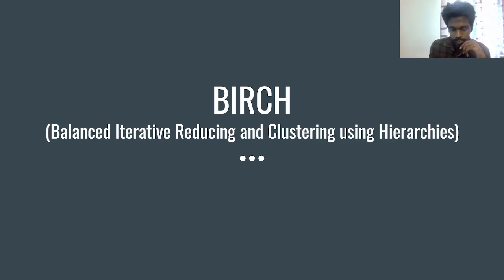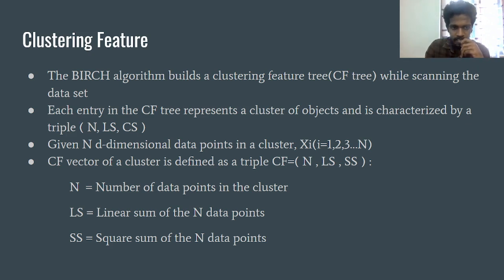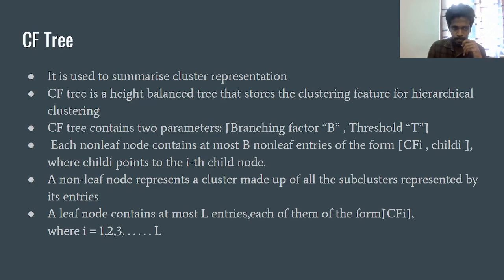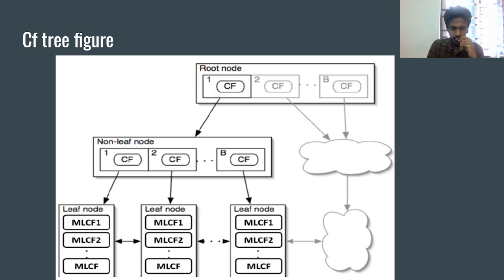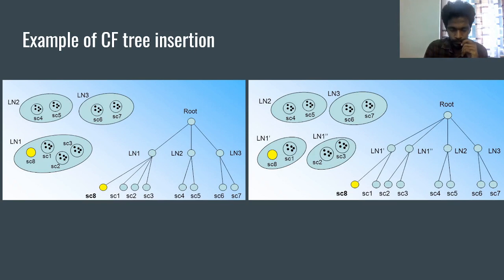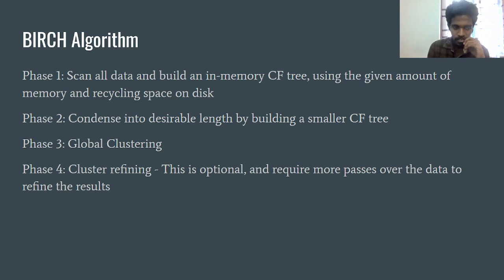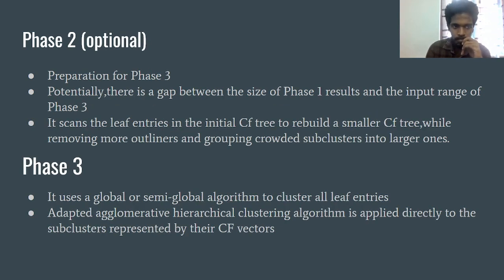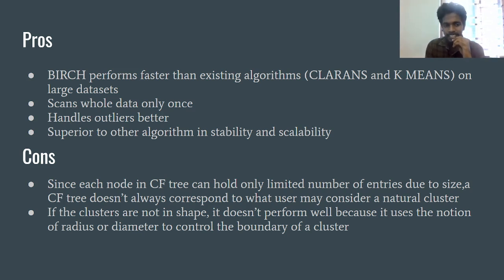BIRCH : Balanced Iterative Reducing and Clustering using Hierarchies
made this as a part of a University assignment